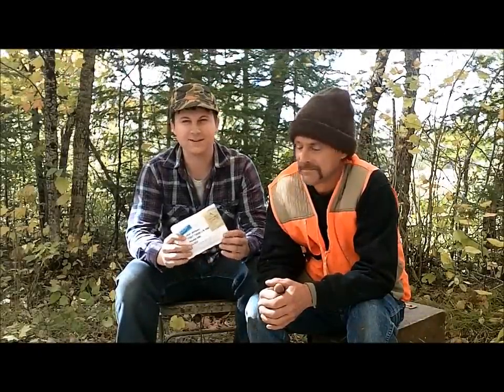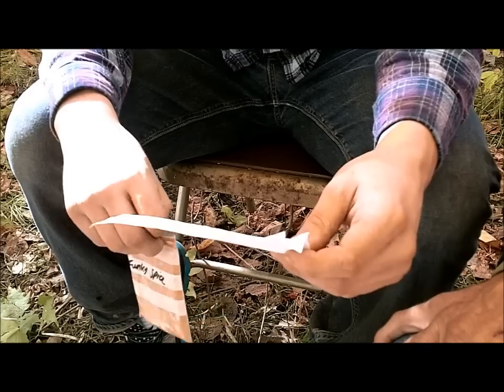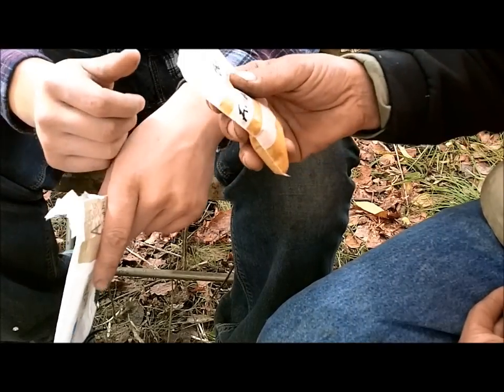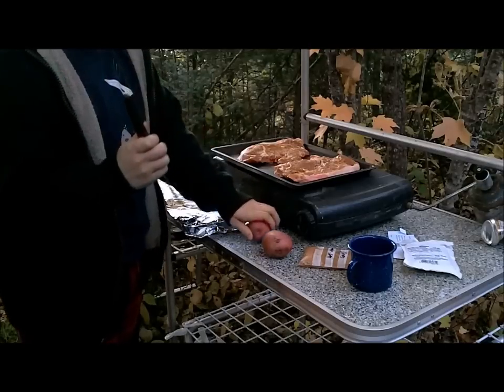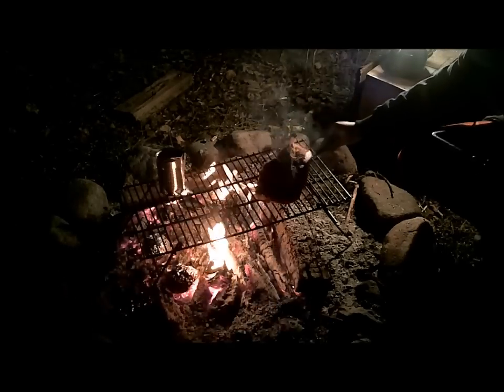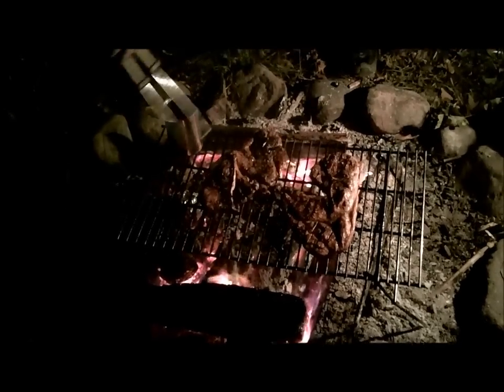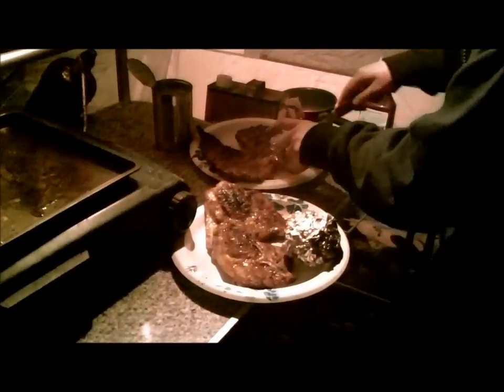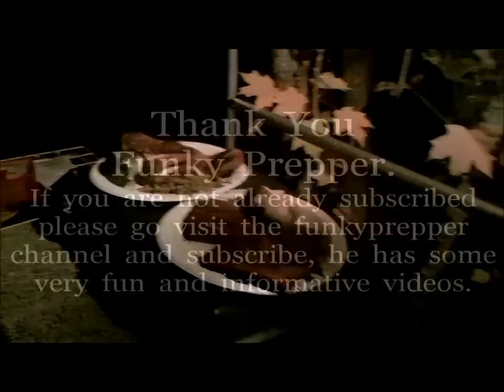Funkyprepper Unboxing. Sara Supper #2. Duck Opener 2012.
Darren from the Funkyprepper channel sent us a package that we opened up at Duck camp, a delicious spice that Sara then used on her supper #2. Here is the video.